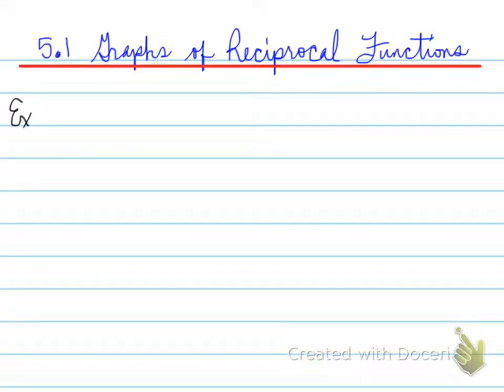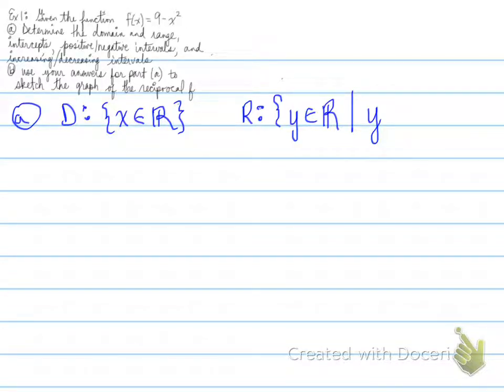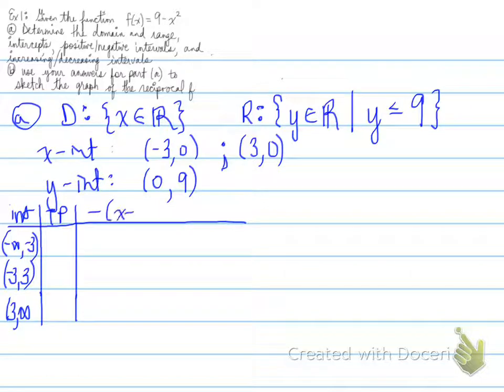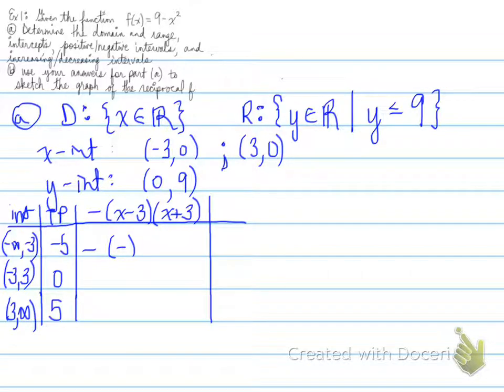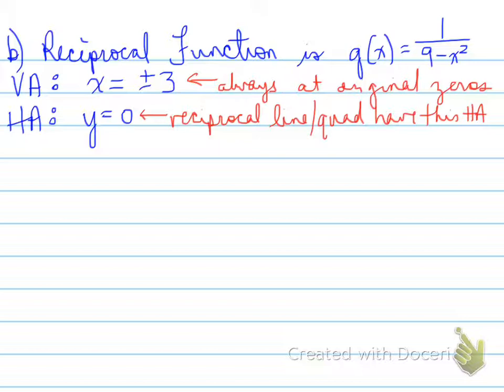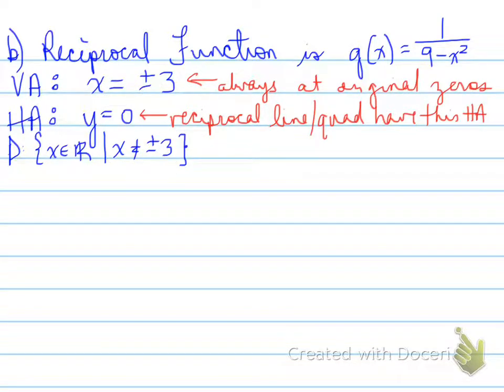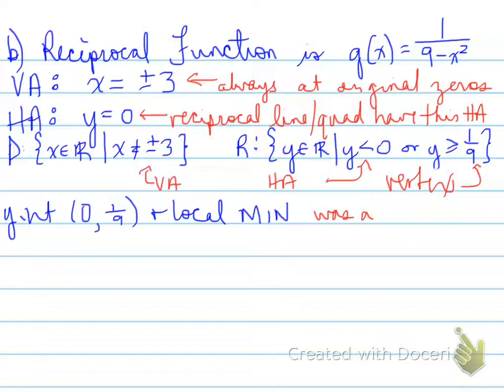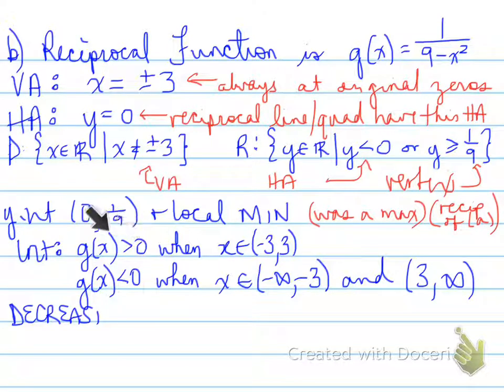MHF 5.1 Graphs of Reciprocal Functions part 1